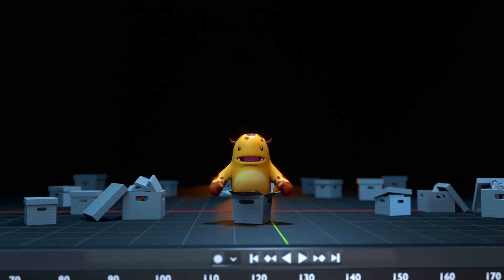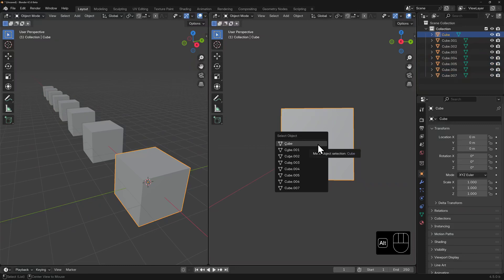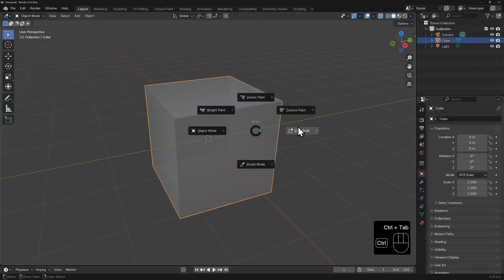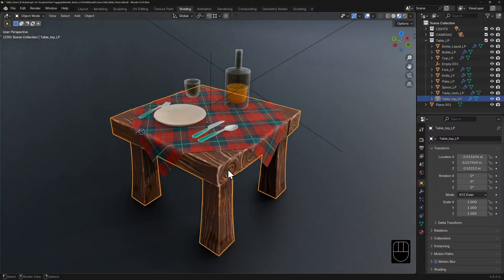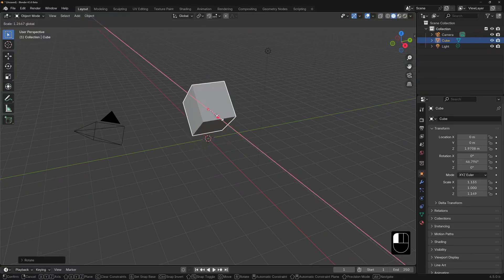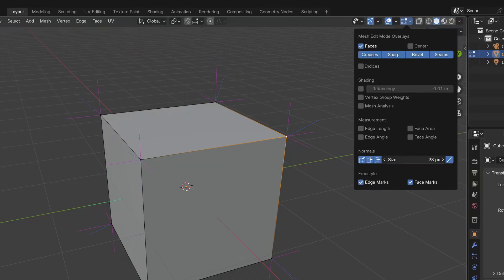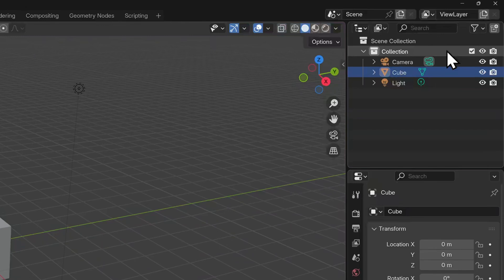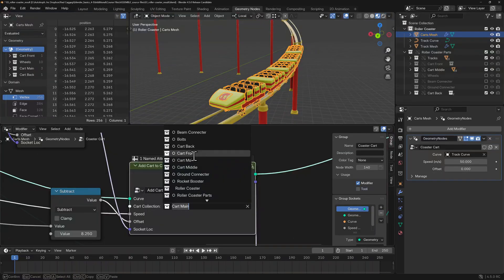Visibility and Collections in Blender - BLENDER 4.5 BASICS (part 9)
In Blender, what you see can determine what you select. Both wireframe and x-ray view allow you to see and select components on the back side of a mesh. They can be toggled with Shift Z and Alt Z respectively.

Objects and individual components can be hidden and un-hidden with the hotkeys H and Alt H.

Local View, Numberpad / helps you to focus on one object at a time even if it's in the middle of a crowded scene.

Collections can be used to organize objects in the Outliner, which makes it easier to control the visibility of groups of objects as a whole.

Blender has four different icons in the outliner for controlling visibility - the eye, monitor, camera, and checkbox. The eye is good for hiding the object temporarily while the monitor can completely disable it in all viewports. The camera is used for controlling what gets rendered, and the checkbox (only for collections) disables everything at once. If you have a discrepancy between the viewport and your render, always check the visibility icons.

➤ Check out the full Fundamentals series to get a jump start on modeling, sculpting, animation, lighting, shading, texturing, and rigging

➤ Learning Blender Hot Keys?  Download our FREE Blender Hot Key Cheat Sheet